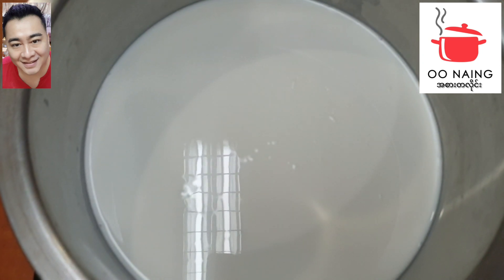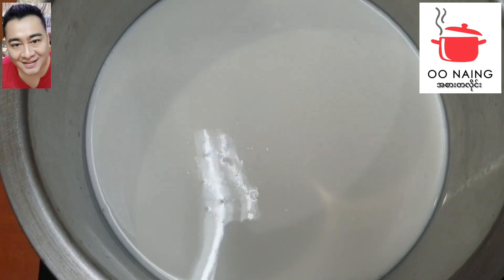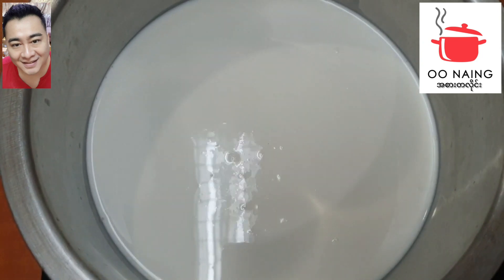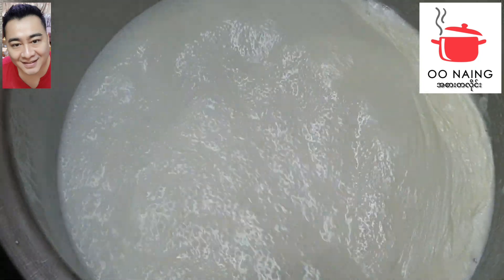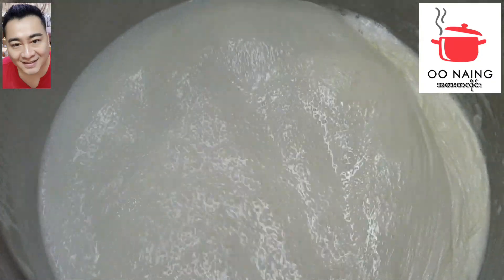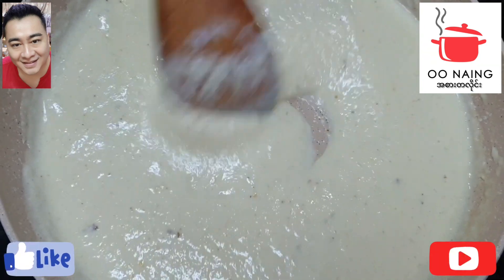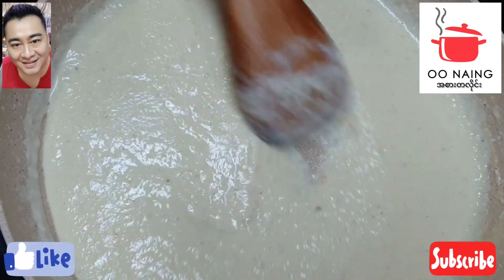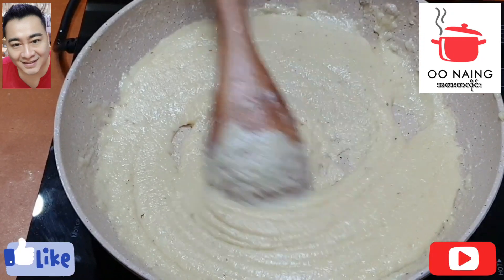(ကျွဲနို့မလှိုင်)Smooth Creamy Milk Jam Recipe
ကျွဲနို့မလှိုင်ပြုလုပ်ရာမှာ​တော့ ခပ်သွက်သွက်စားမည်ဆိုလျှင်​ရေခမ်းပြီးခဏအကြာတွင်ချနိုင်ပါတယ် အခုလုပ်ပြထားတဲ့ပုံစံက​တော့ ​ပုံစံခွက်​လေးထဲထည့်ပြီး​ရေခဲ​သေတ္တာထဲထားမယ်ဆိုရင်မလှိုင်ခဲပုံစံမျိုးဆိမ့်ဆိမ့်​လေးသုံး​ဆောင်နိုင်တဲ့ပုံစံပါ ထမင်းစားပြီးအချိုတည်းမယ်ဆိုရင်လည်းဇွန်း​လေးနဲ့ခပ်ပြီး​ရေ​နွေးချမ်း​လေးနဲ့သုံး​ဆောင်နိုင်ပါတယ် ထည့်ထားတဲ့အချိုပမာဏကလည်းပုံမှန်အချိုအရသာ​လေးဘဲထည့်ထားပါတယ် အား​ပေး​နေကြတဲ့အစားတလိုင်းပရိတ်သတ်ကြီးကို​ကျေးဇူးအများကြီးတင်ပါတယ်ဗျာ။

ပါဝင်ပစ္စည်းများ

ကျွဲနို့     =1ပိသာ
သကြား=3 စပဇ
ဆား     =1/3လဖဇ

Oo Naing A Sar Ta Line ကိုဝင်​ရောက်ကြည့်ရှု့သူများအားလုံးကျန်းမာချမ်းသာ​ဘေးဘရာ​ဝေးကွာကြပါ​စေဗျာ။